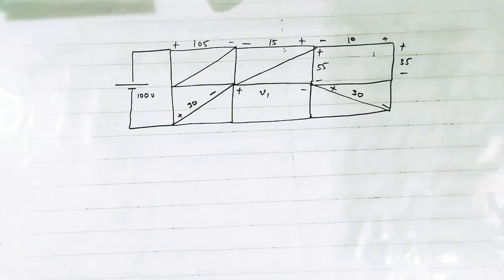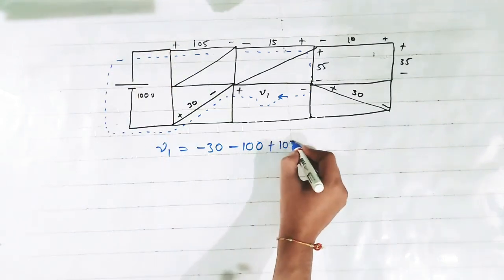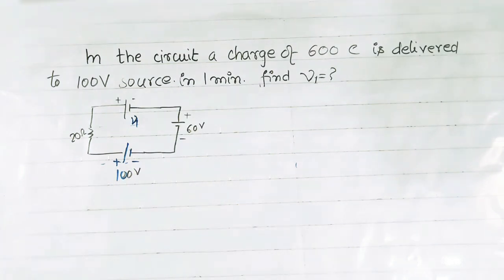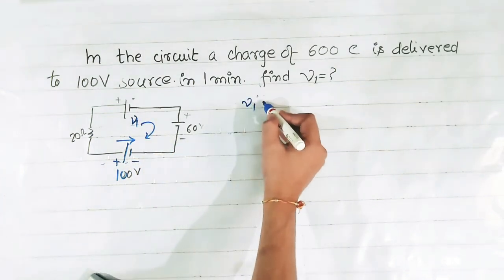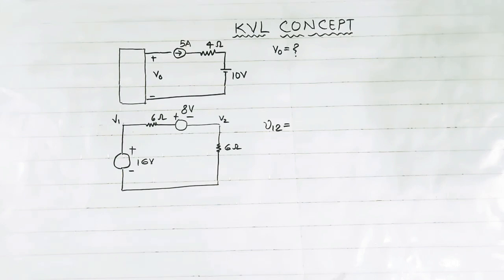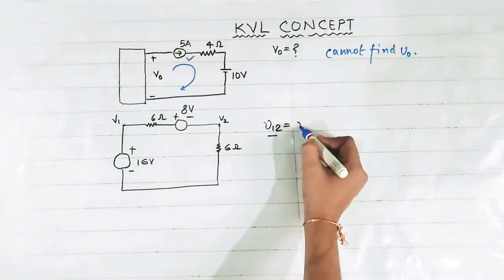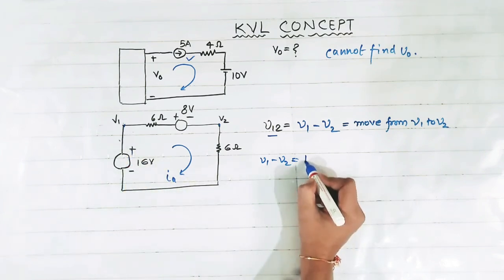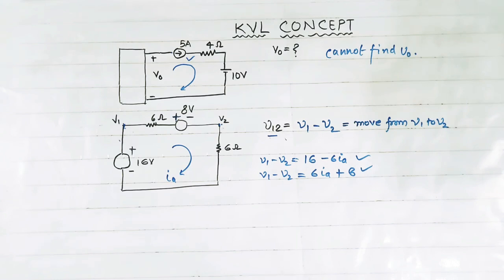Network Theory 10 | Kirchhoff's voltage law | KVL | GATE and IES Q&A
this video covers the questions on Kirchoff's voltage law or KVL, for gatematic students. these questions are as per gate, IES and SSC je electrical exam.
gate 2022,ies 2022,ssc je 2022,uppcl 2022, gate electrical 2022,ies electrical 2022,